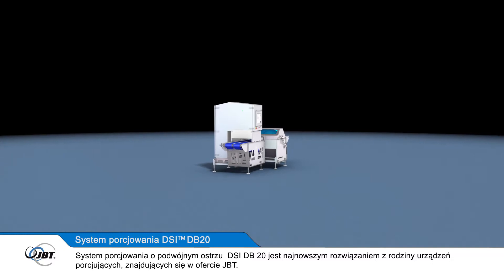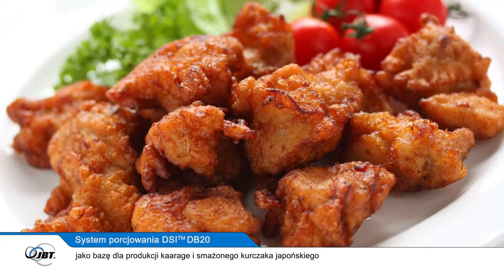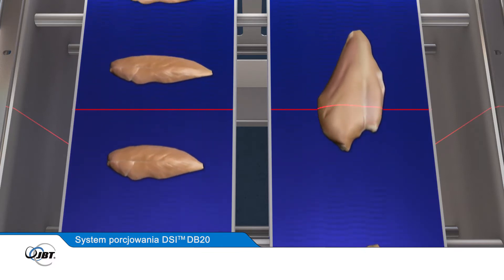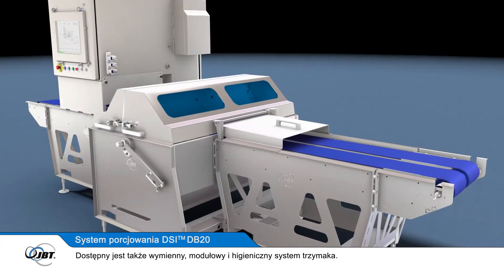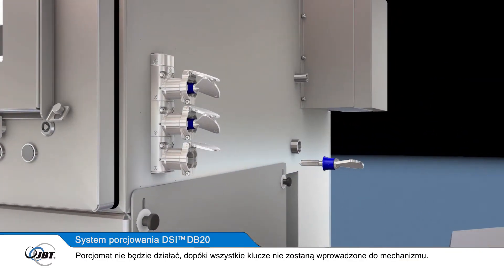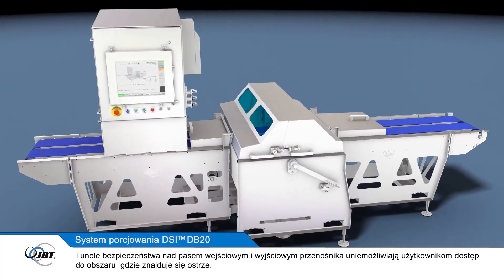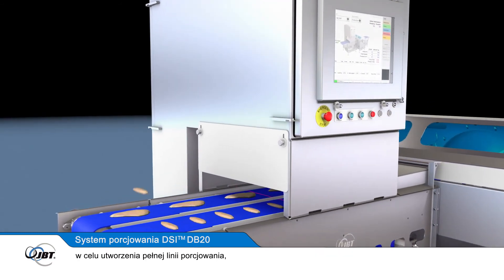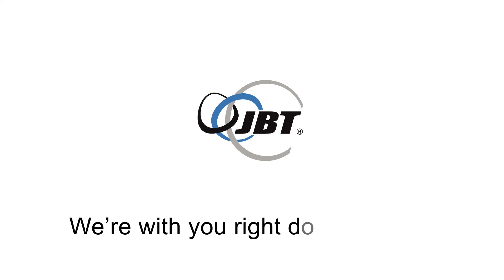DSI™ DB20 Dual-Blade Portioning System - PL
A Low-Maintenance Blade Portioner Powered by
DSI™ Software
With the development of the new DSI DB20 Portioning System,
JBT has assembled DSI’s portioning innovations and applied them to a
dual blade portioner.